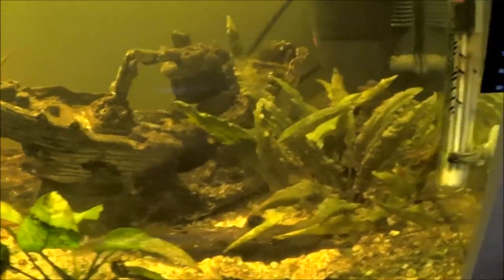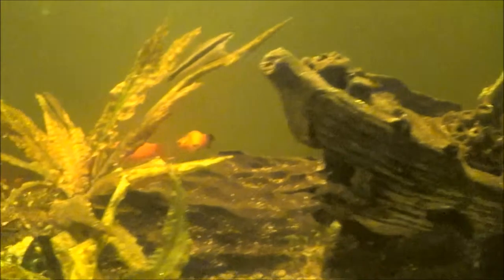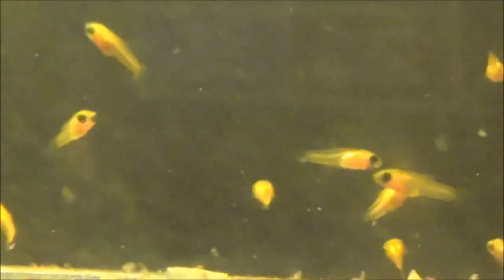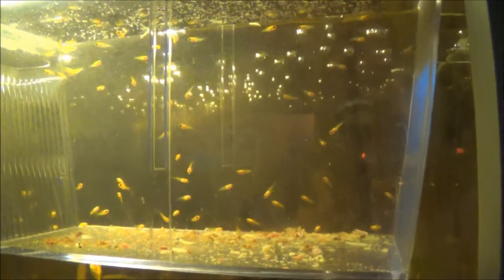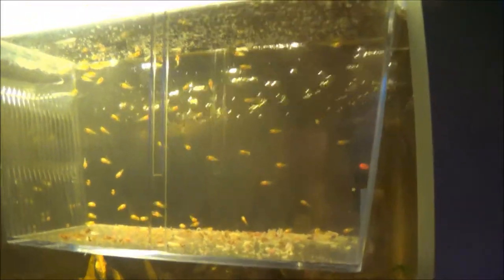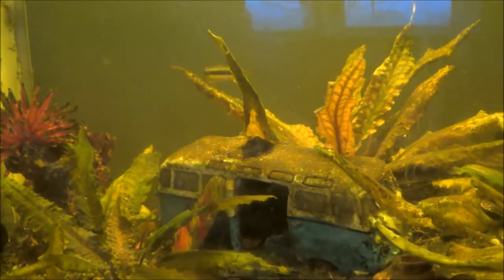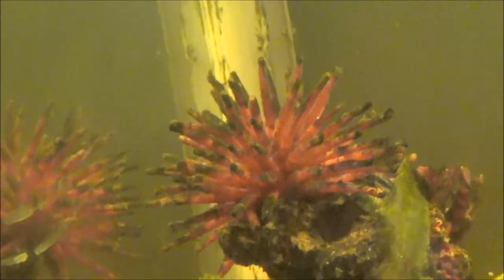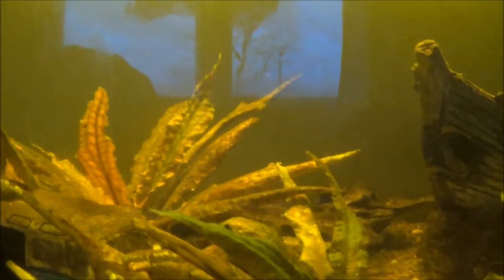☕ Vlogeti vlog ☕ 52 new babies!!!!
I felt like doing a little vlog today =P
This one is a little different.
I have 52 new babies in the house =P